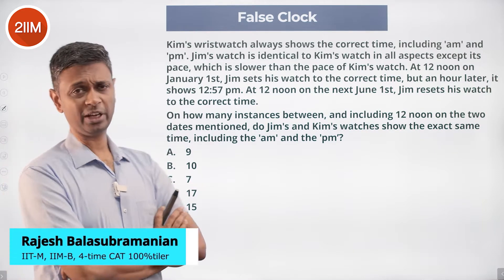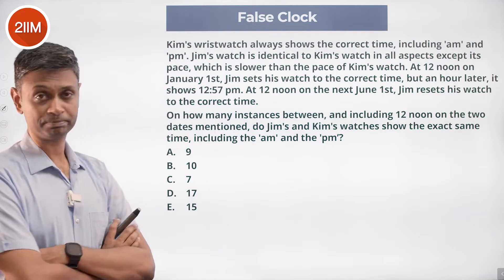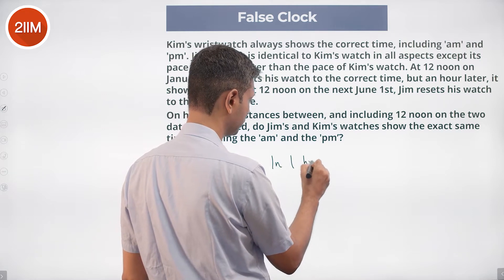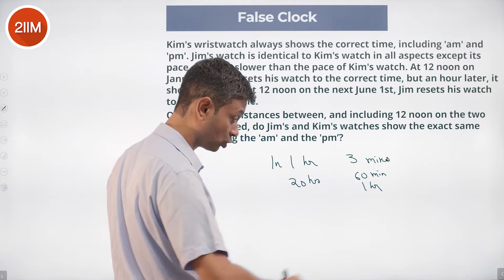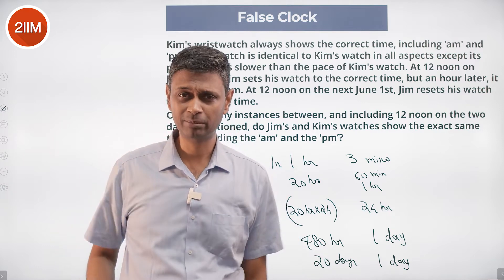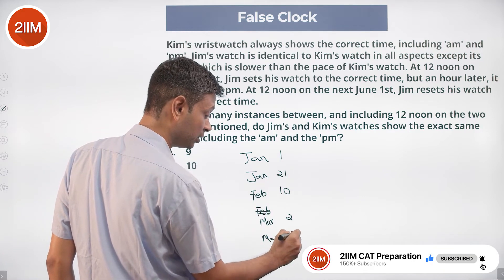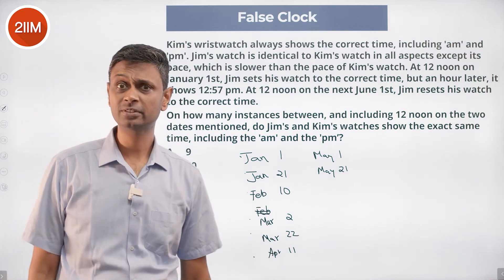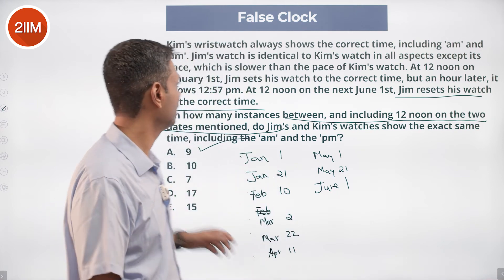XAT 2022 Quant Solutions | False Clock | XAT 2023 Prep | 2IIM CAT Preparation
Question:
Kim's wristwatch always shows the correct time, including 'am' and 'pm'. Jim's watch is identical to Kim's watch in all aspects except its pace, which is slower than the pace of Kim's watch. At 12 noon on January 1st, Jim sets his watch to the correct time, but an hour later, it shows 12:57 pm. At 12 noon on the next June 1st, Jim resets his watch to the correct time.
On how many instances between, and including 12 noon on the two dates mentioned, do Jim's and Kim's watches show the exact same time, including the 'am' and the 'pm'?
A. 9
B. 10
C. 7
D. 17
E. 15